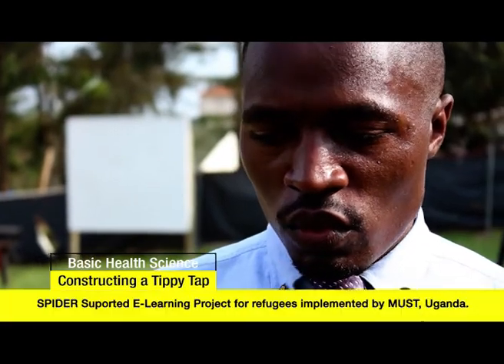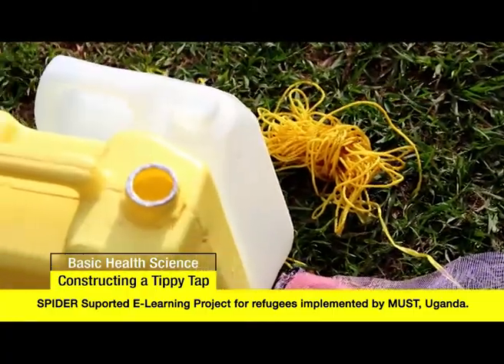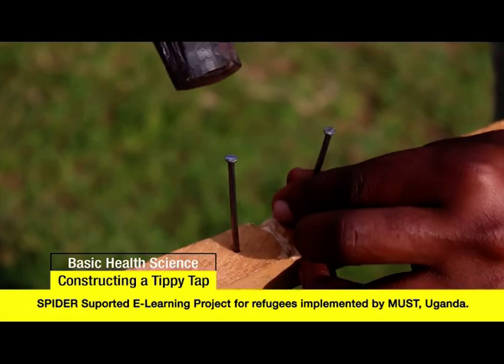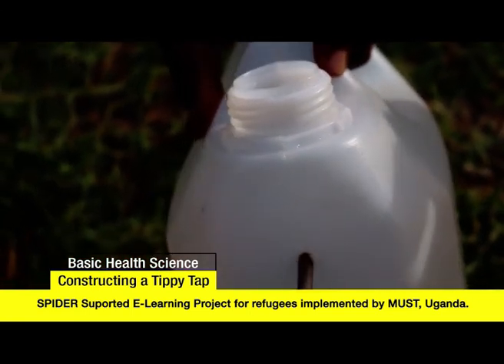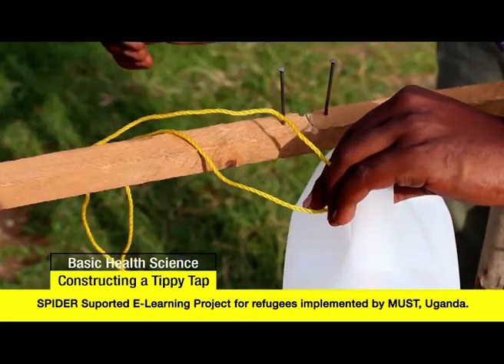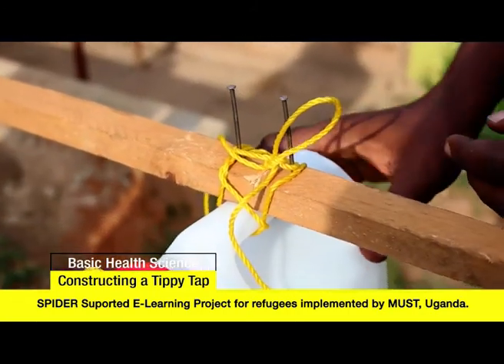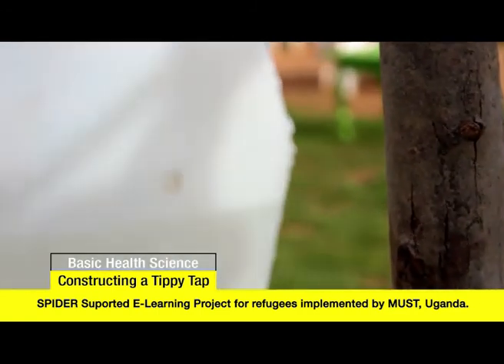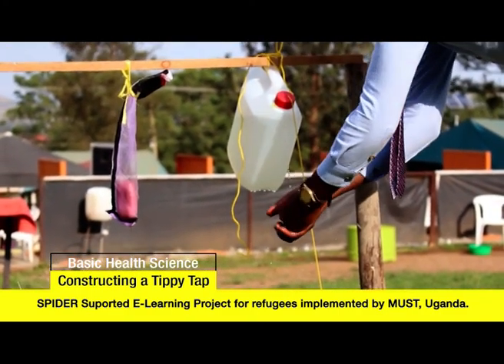Fighting COVID-19 amidst limited resources: Make your own tippy tap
SPIDER Supported E-Learning Project for refugees implemented by MUST, Uganda.